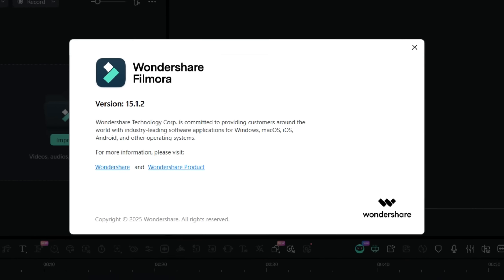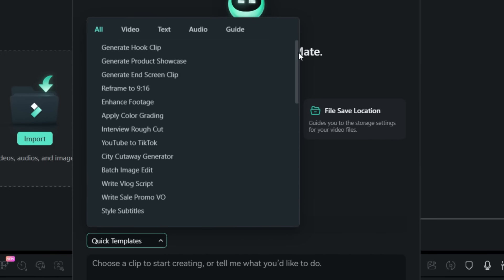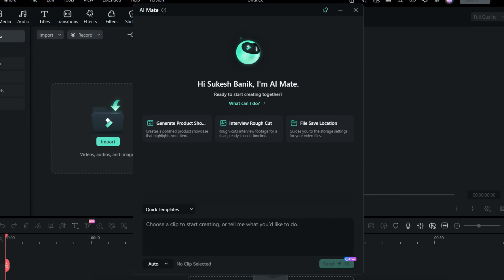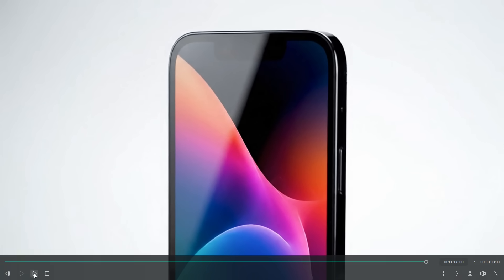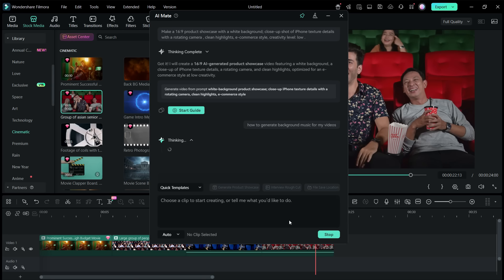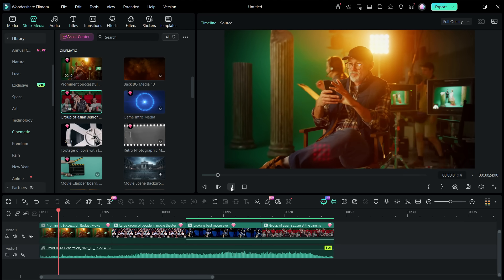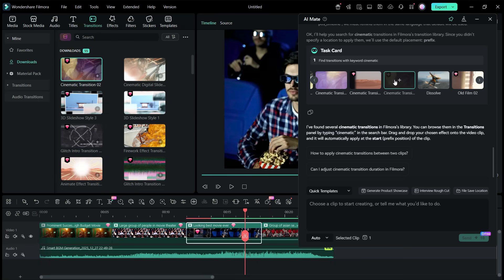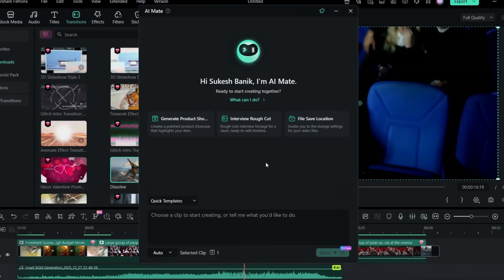Filmora 15 - AI MATE : The AI That Teaches You How To Edit! [Must Try For Beginners]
Filmora 15 has revamped the AI Mate tool. This AI features guides you how to edit videos, how to generate contents, how to elevate your video to the next level. For a beginner, this tool can help learn video editing as well. Try it today in the Filmora 15!